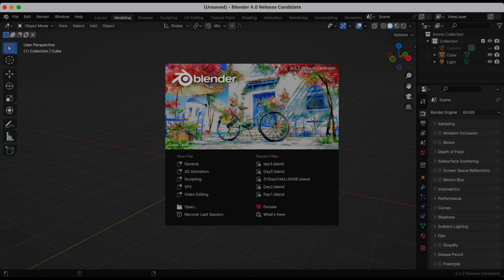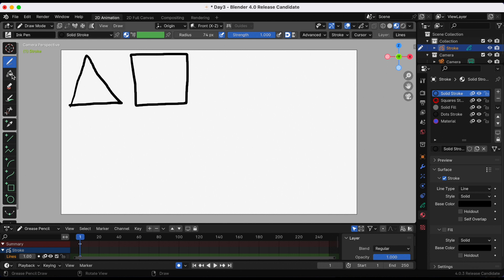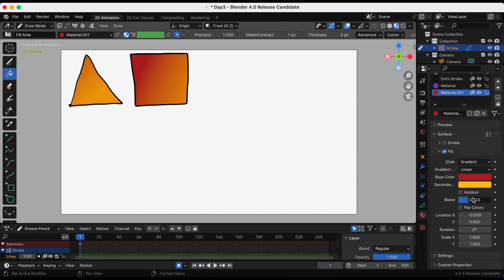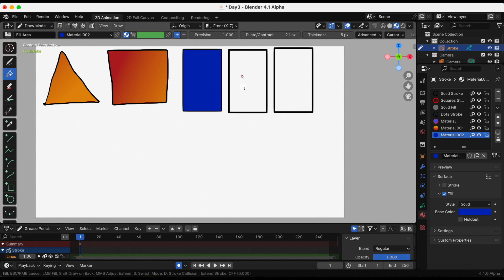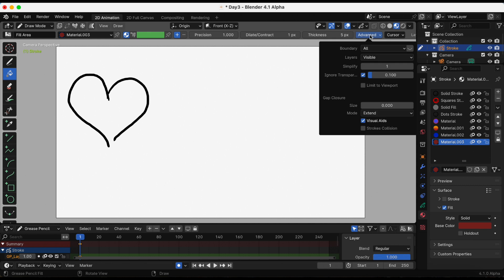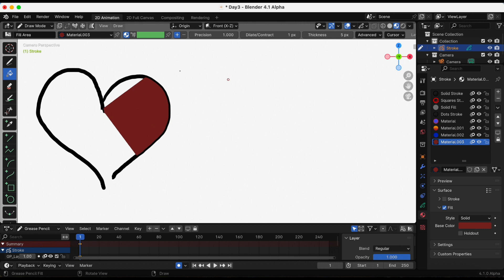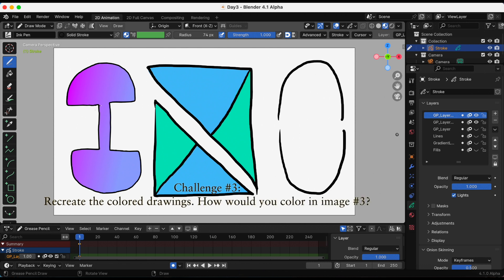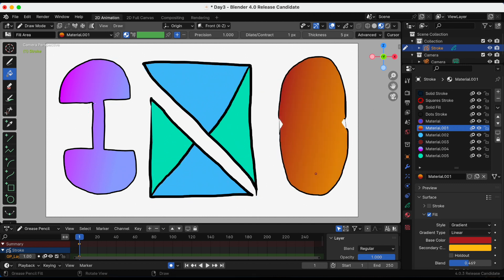31 Days of Blender Grease Pencil Challenges - Day 3: Close the Gap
On Day 3 of 31 Grease Pencil Challenges we go over the different ways to fill a stroke. The Fill Tool is used to automatically fill closed stroke areas, according to the Blender Manual.

Chapters:
00:00 - Introduction
00:09 - Overview
07:37 - Challenge #3
08:06 - What I Came Up With
09:02 - Thank you for watching!